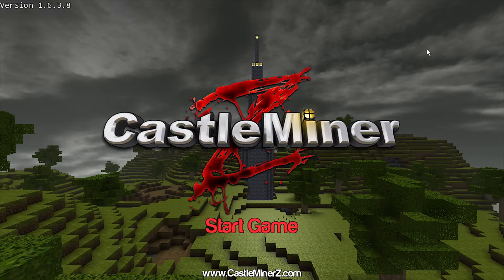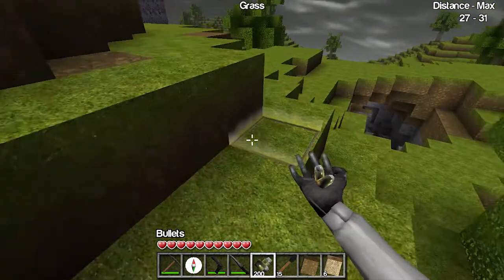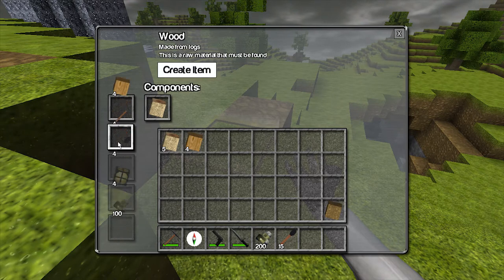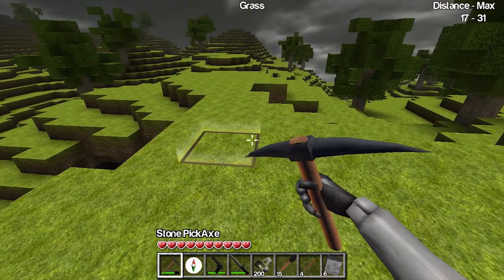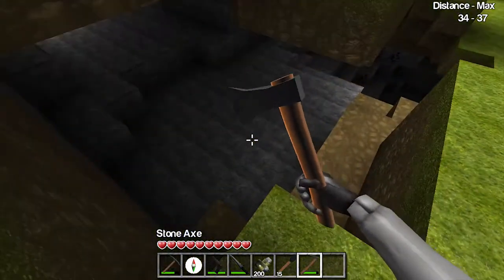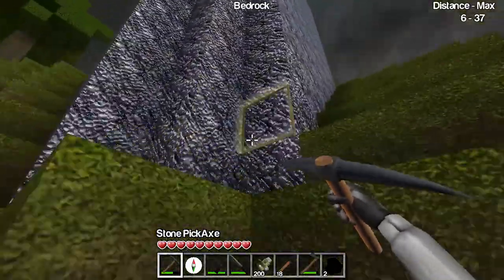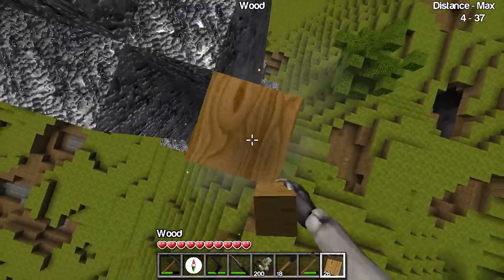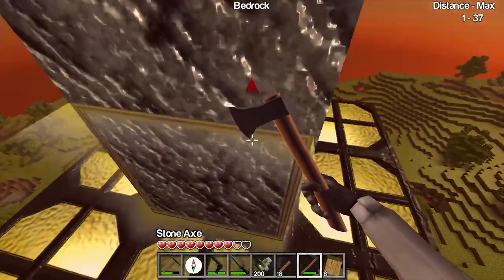CastleMiner Z Gameplay, Review and First Impression 1080p PC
This video is CC B-SA 3.0